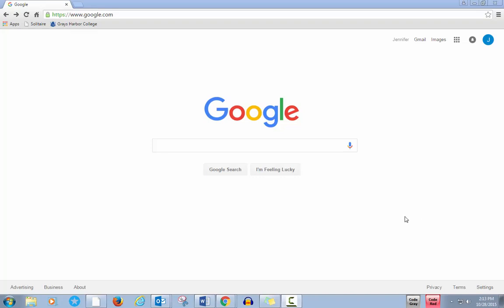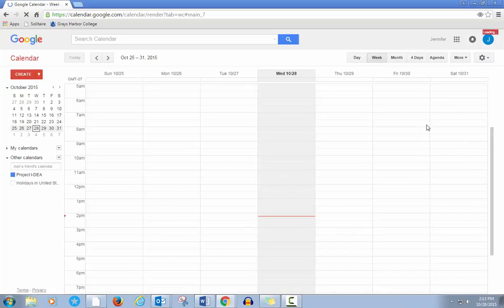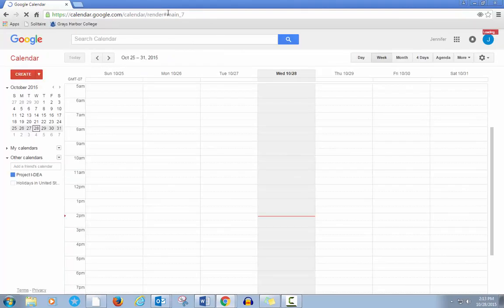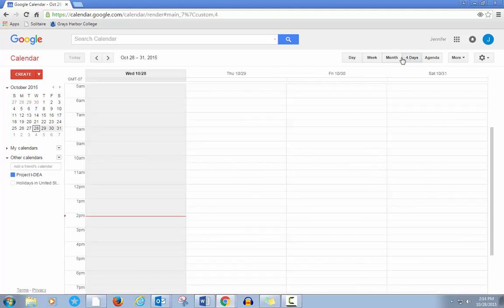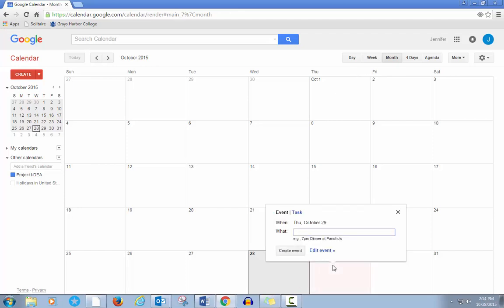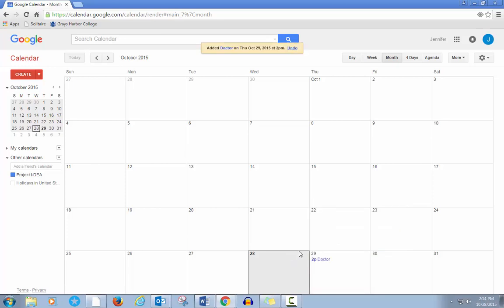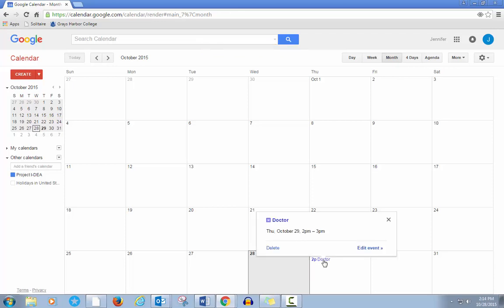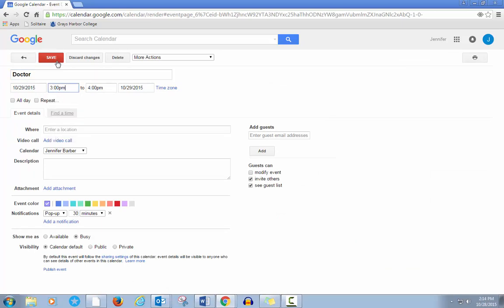Google Calendar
How to use Google Calendar